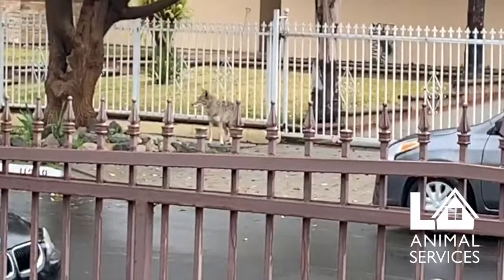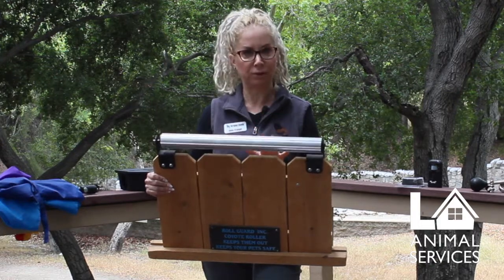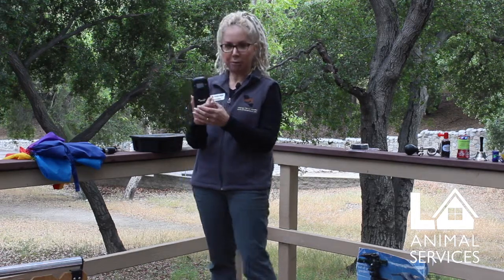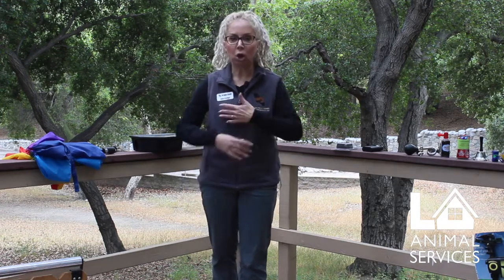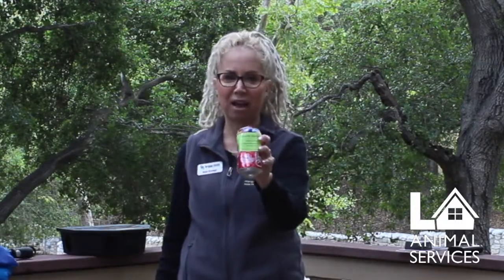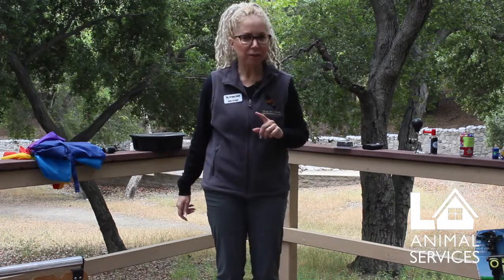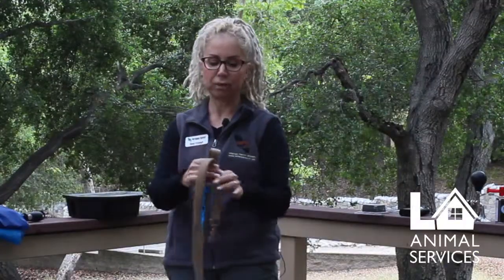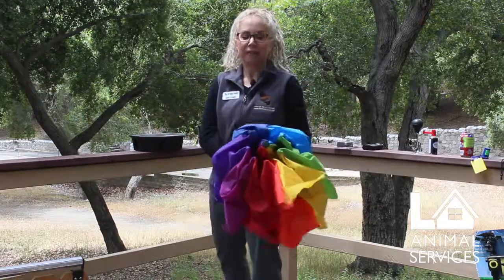Coyote Hazing - LA Animal Services